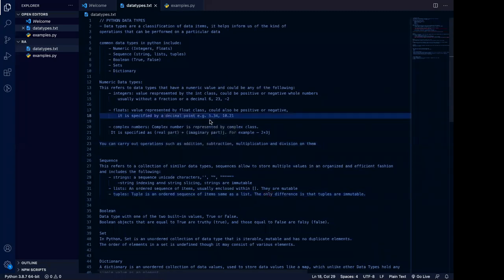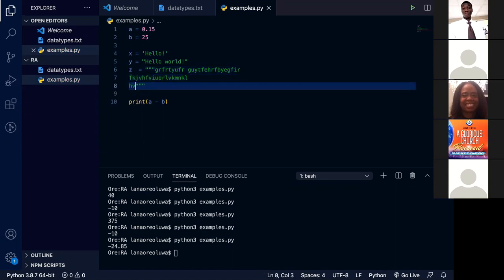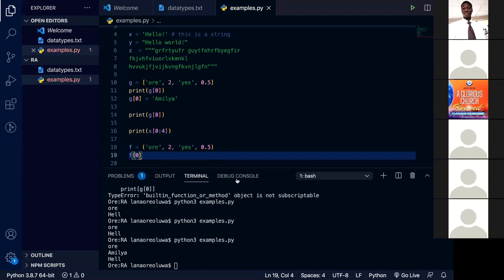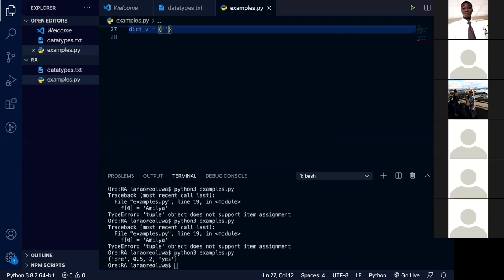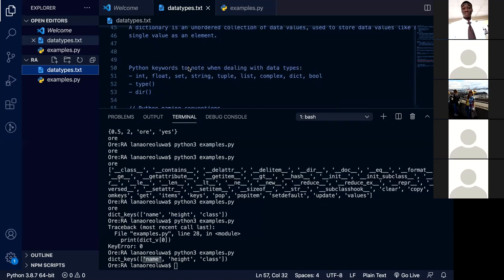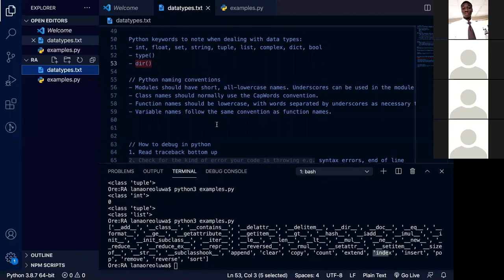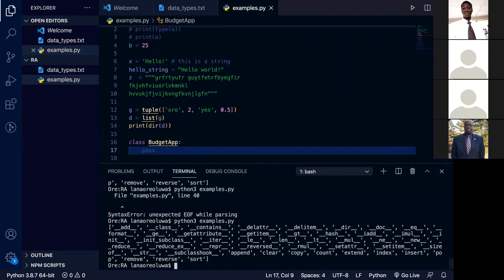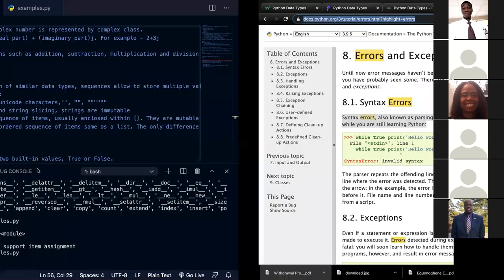Python Office Hours: Data Types and Naming Conventions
This video is about Python Office Hours: Data Types and Naming Conventions. This video goes over the following:

- Python naming conventions
- How to develop your code in Python
- How to handle errors in Python
- How to use debugging tools in Python

Key takeaways:
- There are different data types in Python, such as integers, floats, strings, lists, tuples, booleans, sets, and dictionaries.
- Data types help you understand the kind of operations that you can perform on data.
- There are different naming conventions in Python, such as using lowercase letters and underscores to separate words.
- It is important to develop your code in a way that is readable and maintainable.
- There are different ways to handle errors in Python, such as using try-except blocks.
- There are different debugging tools that you can use in Python, such as the Python debugger and the pdb module.